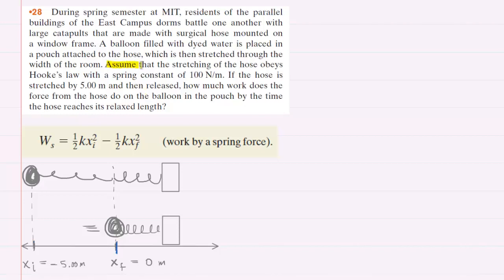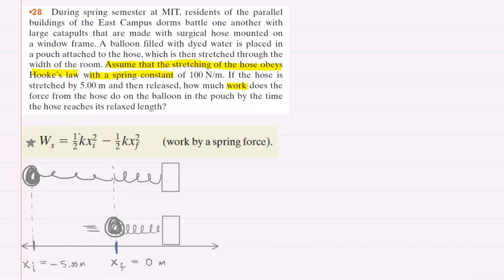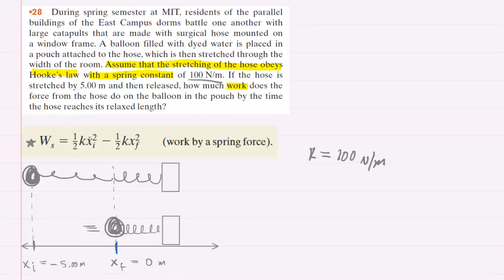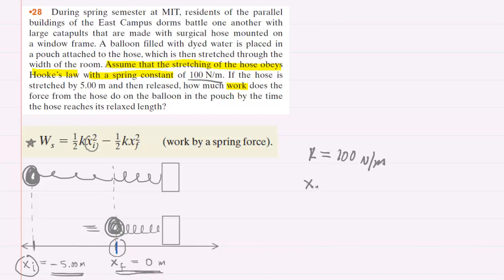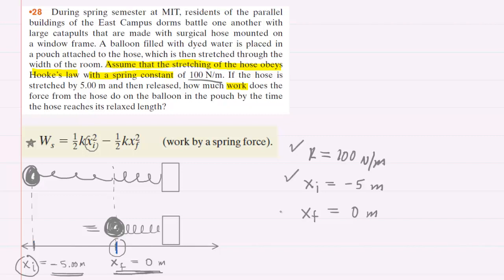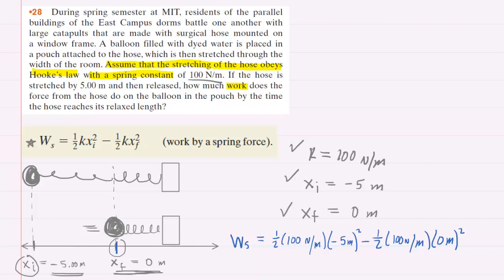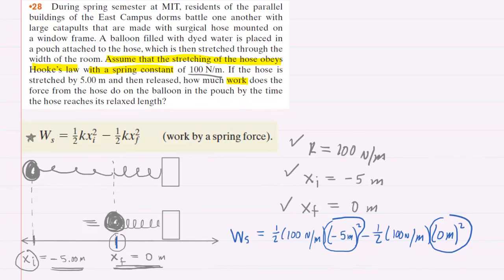During spring semester at mit residents of the parallel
During spring semester at MIT, residents of the parallel buildings of the East Campus dorms battle one another with large catapults that are made with surgical hose mounted on a window frame. A balloon filled with dyed water is placed in a pouch attached to the hose, which is then stretched through the width of the room. Assume that the stretching of the hose obeys Hooke's law with a spring constant of 100 N/m. If the hose is stretched by 5.00 m and then released, how much work does the force from the hose do on the balloon in the pouch by the time the hose reaches its relaxed length?